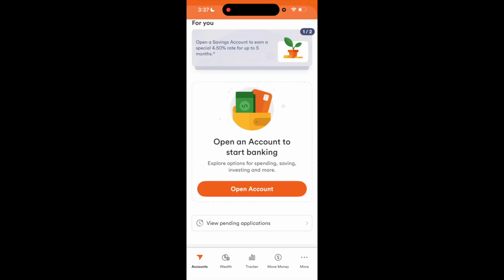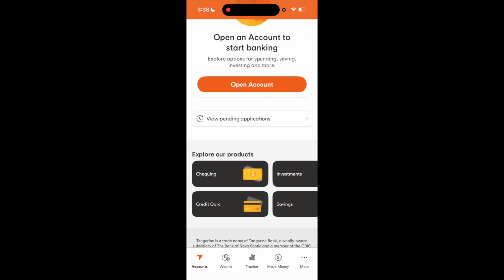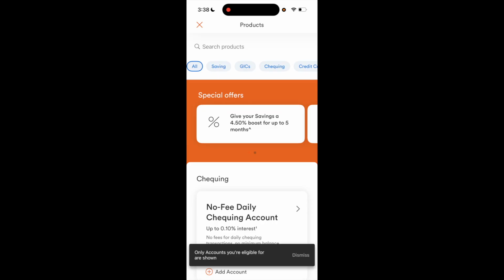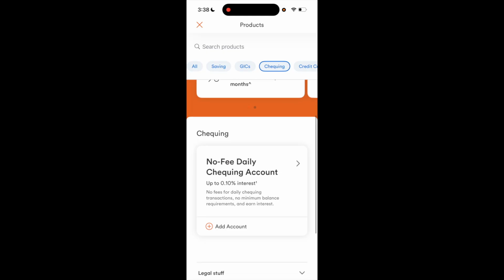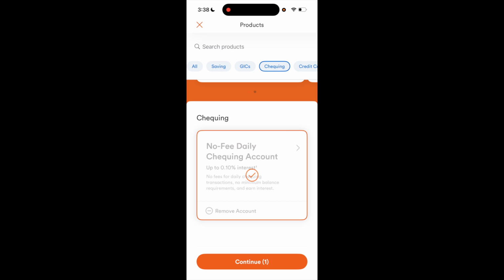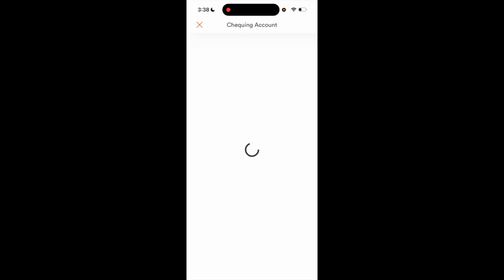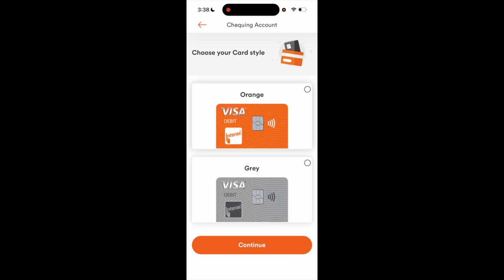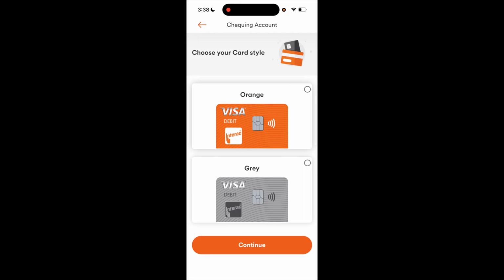How To Open Up A Chequing Account On Tangerine Bank | Step By Step Guide - Tangerine Bank Tutorial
Learn how to open up a chequing account on Tangerine Bank with this easy step-by-step Tangerine Bank tutorial. If you're looking for a convenient online banking experience, no-fee daily banking, access to Interac e-Transfers, bill payments, direct deposits, and mobile banking features, Tangerine makes it simple to open a chequing account entirely online.

In this Tangerine Bank tutorial, you'll learn exactly how to visit Tangerine's website or mobile app, start the account application process, provide your personal information, verify your identity, and complete your account setup. You'll also learn about the documents and information you may need before applying.

Opening a Tangerine chequing account can be useful for managing everyday spending, receiving paycheques through direct deposit, paying bills, sending Interac e-Transfers, using a debit card for purchases, withdrawing cash from supported ATM networks, and tracking your finances through online and mobile banking.

In this step-by-step guide, you'll learn how to open a Tangerine chequing account, verify your identity, activate your account, access online banking features, and begin using your account for daily transactions. We'll also cover a few tips for setting up direct deposit, linking external bank accounts, and managing your finances efficiently.

If you're searching for how to open a chequing account on Tangerine Bank, how to create a Tangerine chequing account online, how to sign up for Tangerine daily banking, or how to start banking with Tangerine in Canada, this tutorial has everything you need.